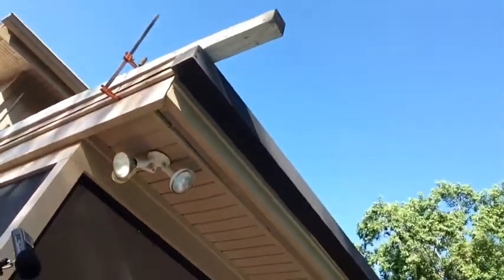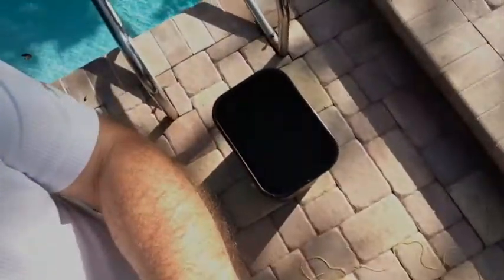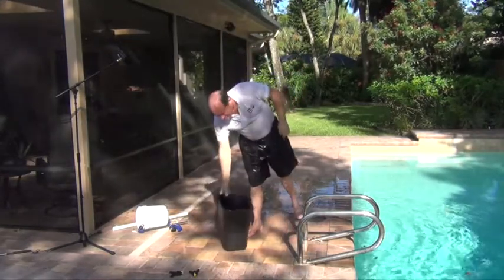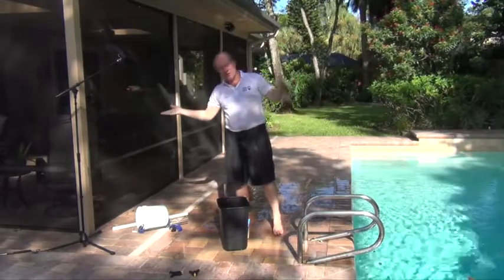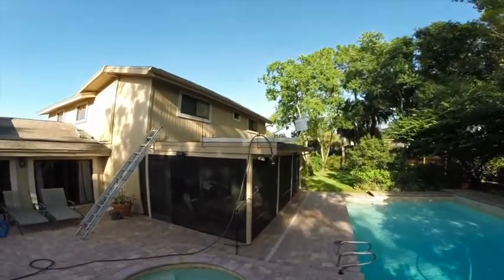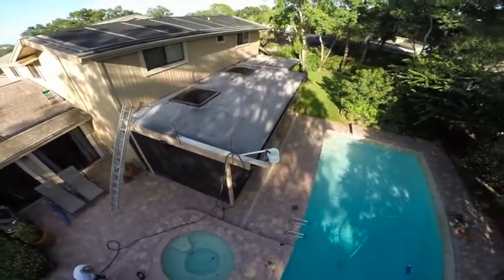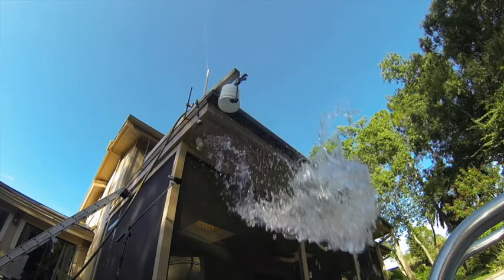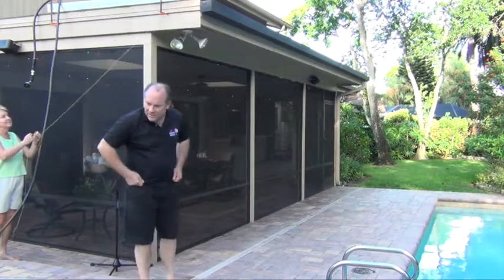Craig Nowicke ALS Ice Bucket Challenge 08 26 2014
Thank you Jeff Arnfield for the challenge.  In turn I challenge Tonia Nowicke, Jorge Chavez, and Carl Canestrano.

We made this video to honor Linda's uncle Harvey See, who passed away from ALS.

Thank you for your support for this cause, and for all causes you support.